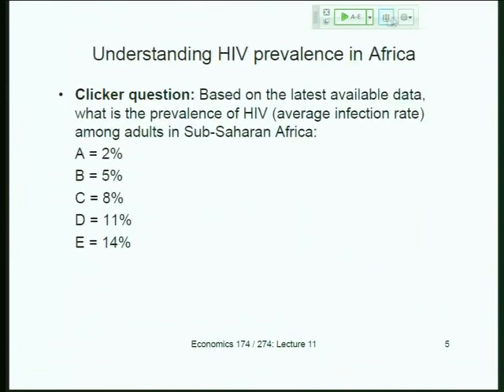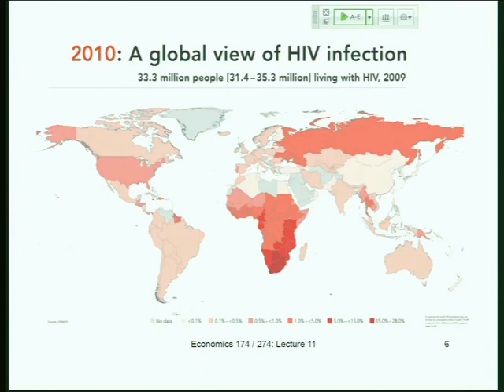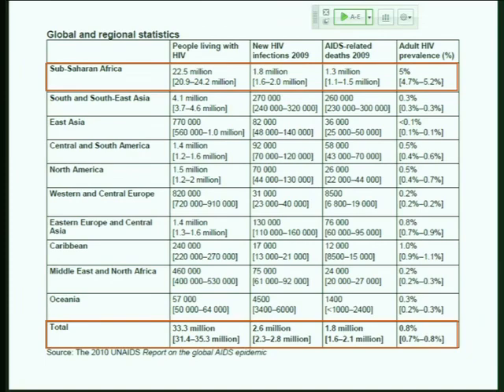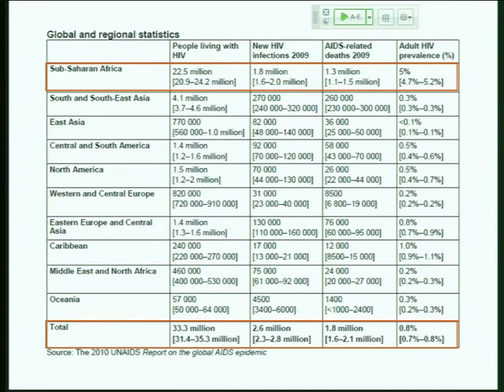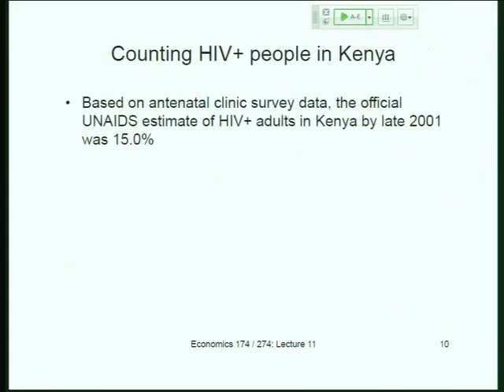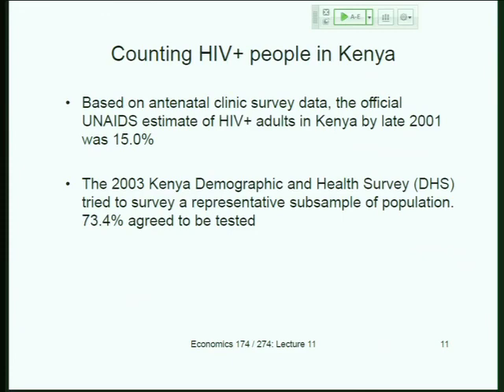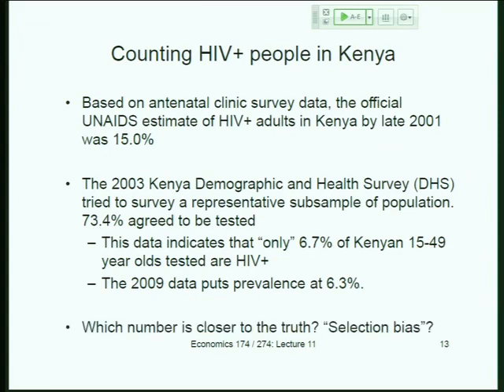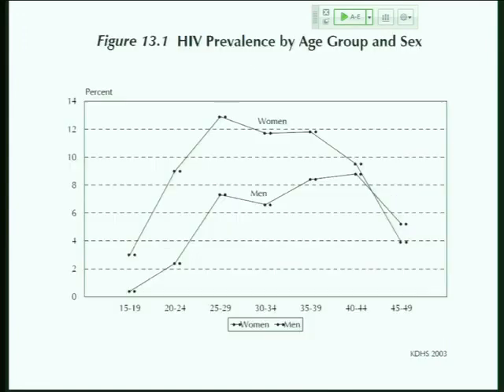11 2013 03 12 Lecture 11000